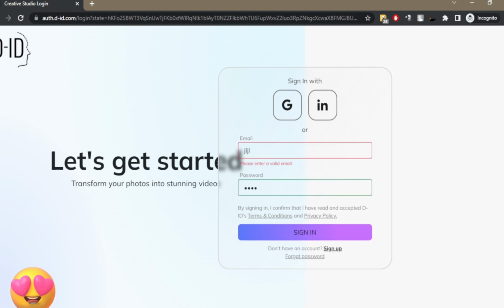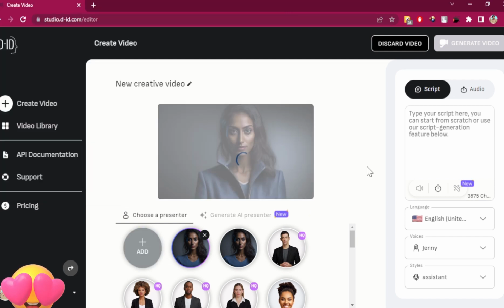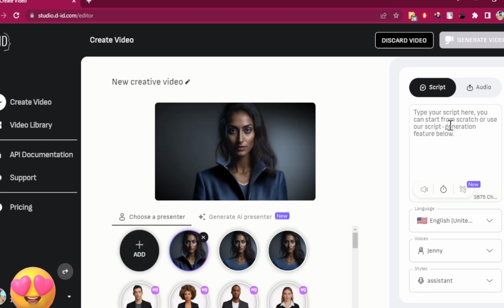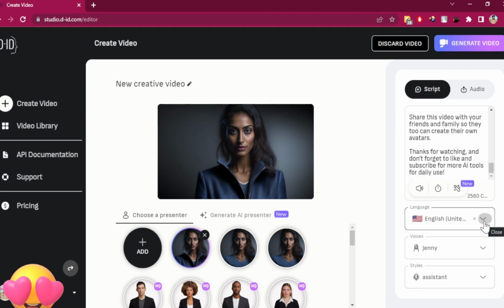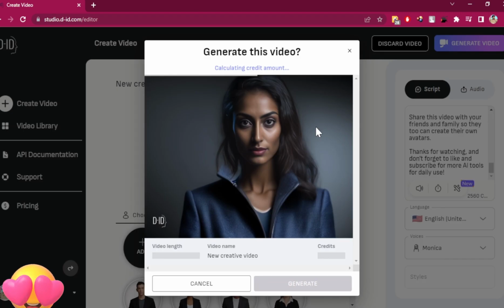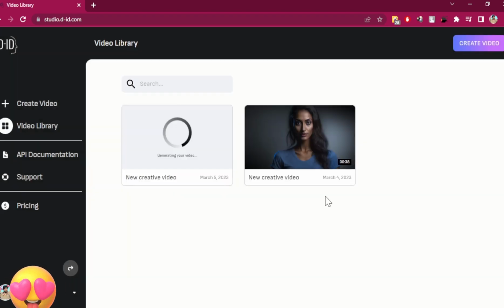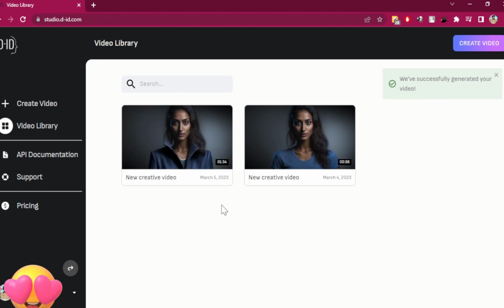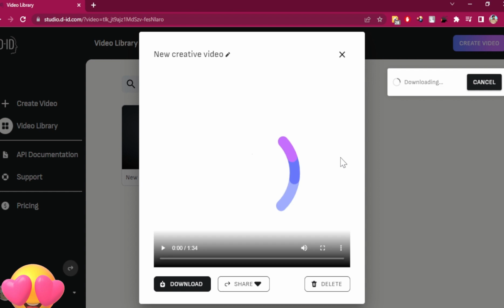"Unbelievable! I Created a Talking Avatar in 2 Minutes"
In this quick video, I'll show you how to create a talking avatar from text in just 2 minutes with D-id studio. Using this tool, you can create avatars that talk, respond to questions, and even learn!

If you're looking for a fun way to improve your communication skills, then this video is for you! By creating a talking avatar from text, you'll be able to have conversations with people all over the world in just minutes! This is a great tool for learning new languages, increasing your knowledge base, and more!
Learn how to create a talking avatar from text using the AI website studio.d-id.com. In this tutorial, you'll see how to generate a personalized avatar with natural speech capabilities in just 2 minutes. No coding is required!